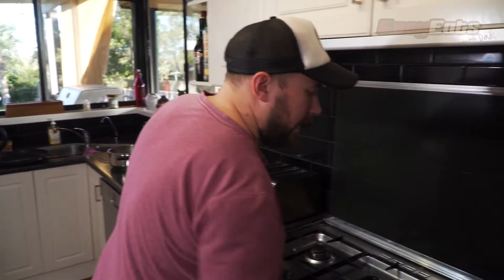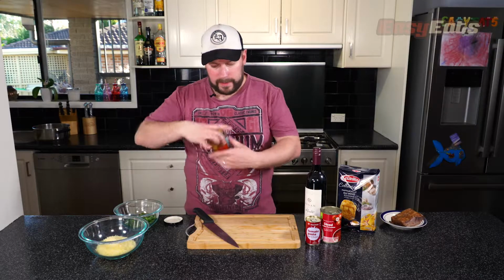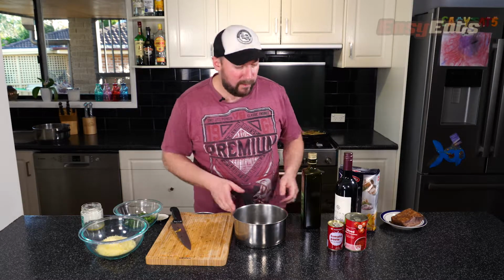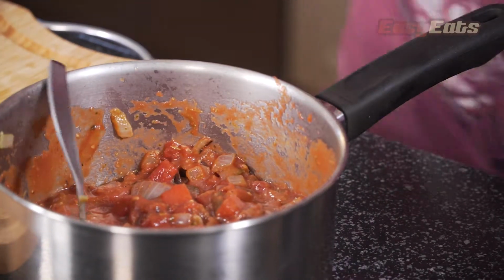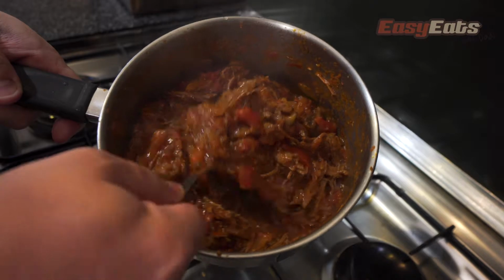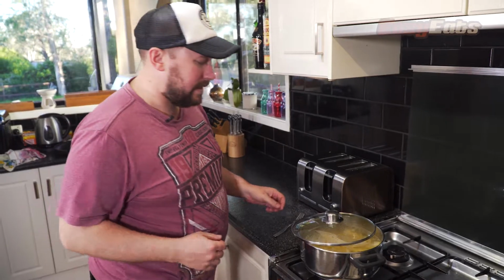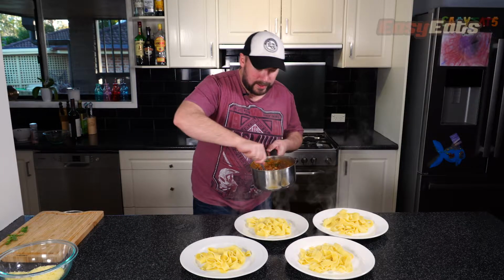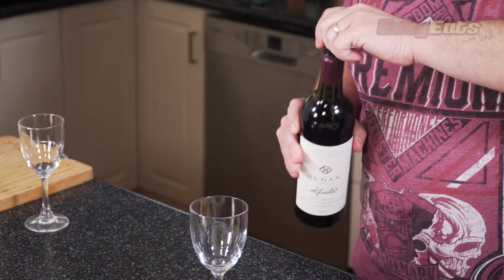Love it! Perfect pasta made with leftovers - EasyEats Episode 4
PERFECT PAPARDELLE PASTA WITH BEEF BRISKET RAGU (MADE FROM LEFTOVERS!) & A GLASS OF BOLD RED!

Sony FS5
Lanparte extension arm
Lanparte monitor extension
Small rig base plate
Small rig shoulder mount
Small rig rails
Rode NTG-1
Sony 18-200mm E-mount lens
Rode Wireless Mic
Atomos Shogun Inferno
Shogun mount
Twist arm
Sony A6300
10-18mm lens